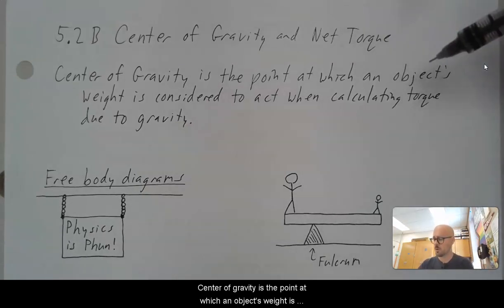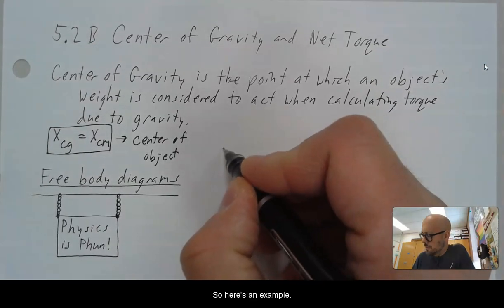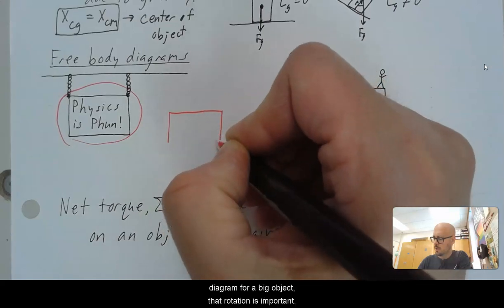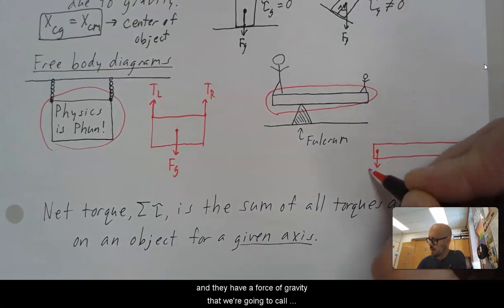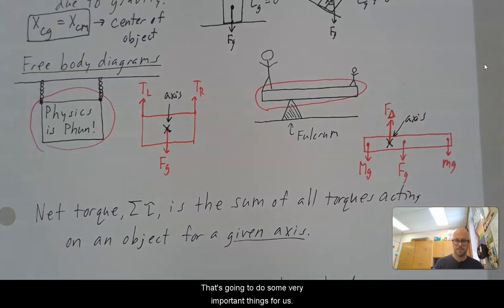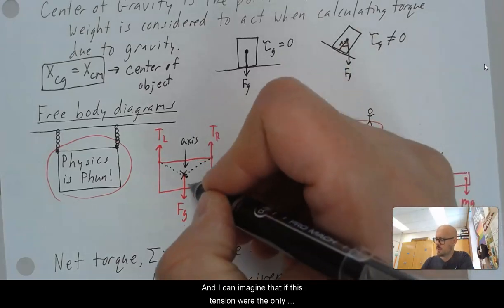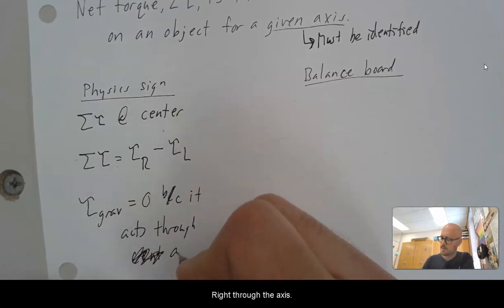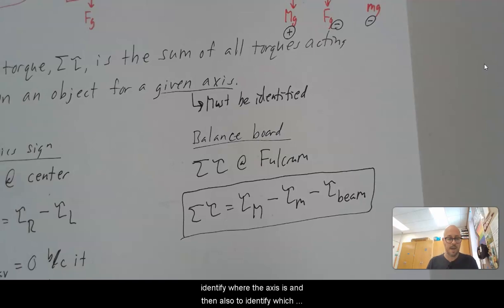5.2B Center of Gravity and Net Torque